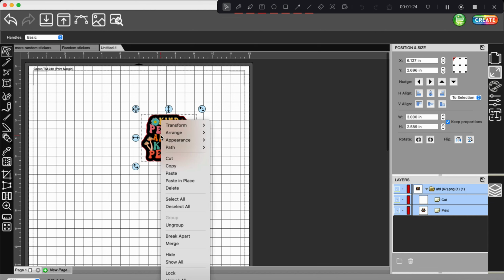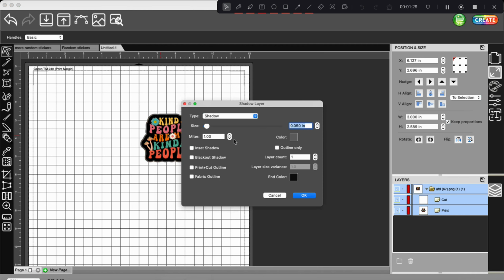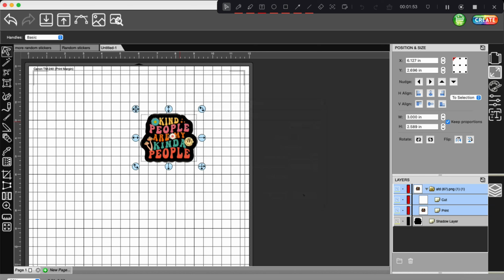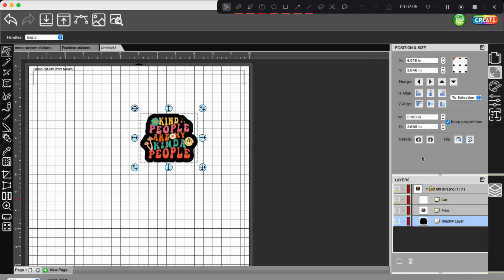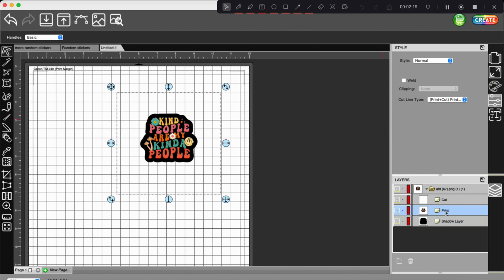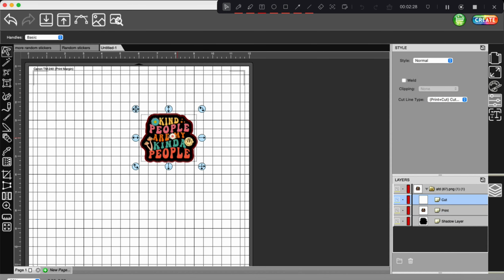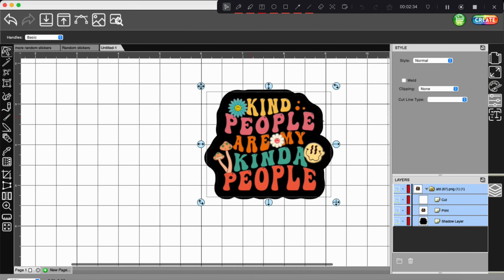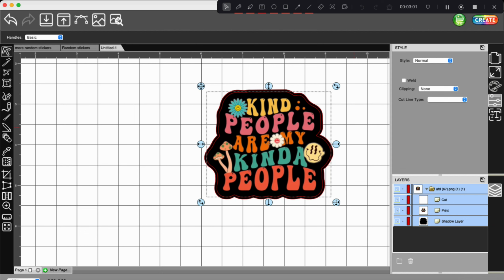Create a Bleed Effect within Create Software with Solo Starcraft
Switching over from cricut design space to solo starcraft can be a little challenging. This video show you how to create a bleed effect!
Looking to get your own solo. get one here!